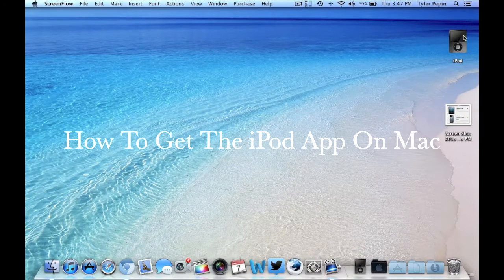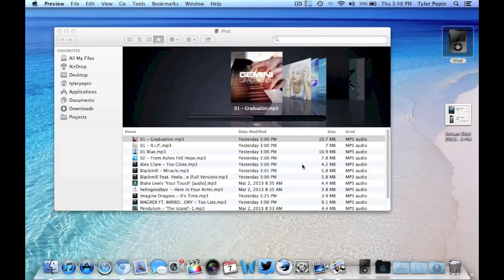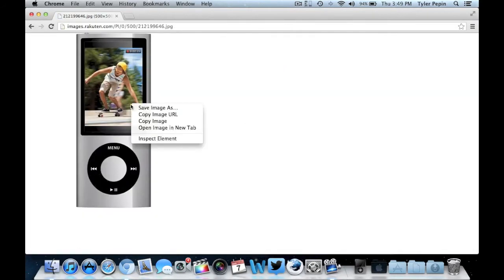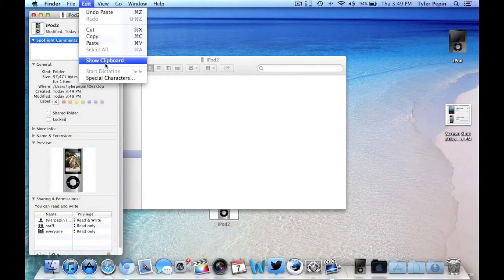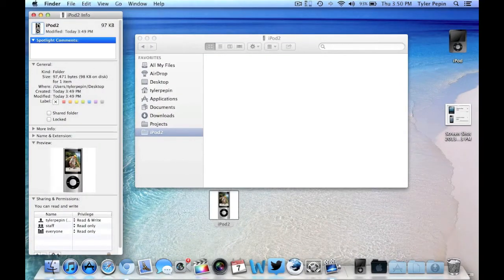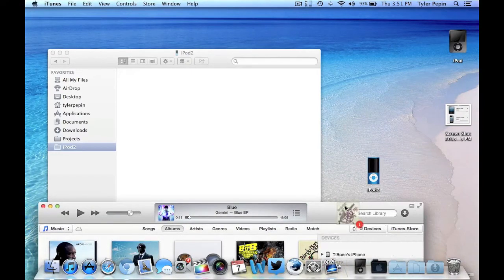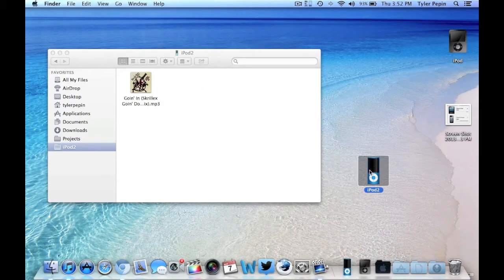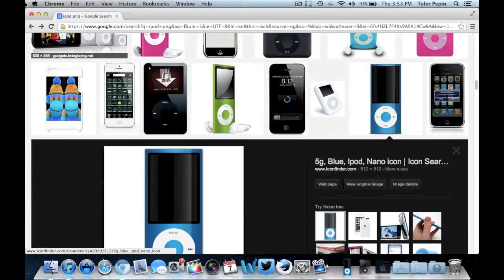How To Get The iPod App On Mac